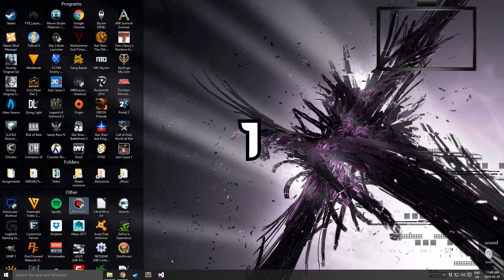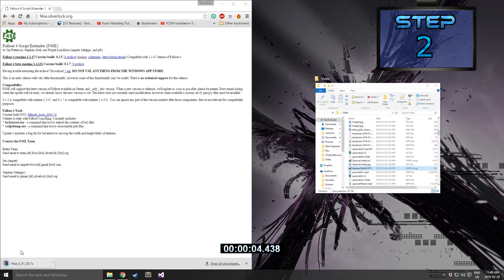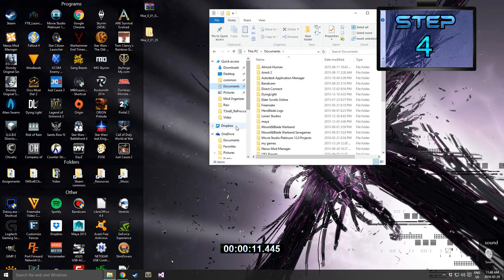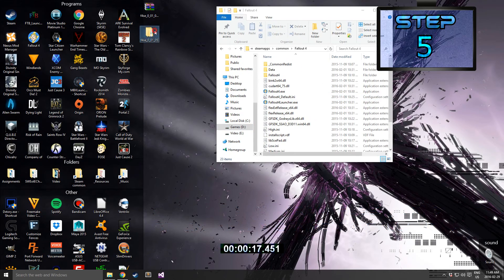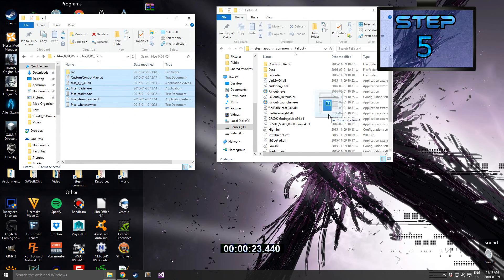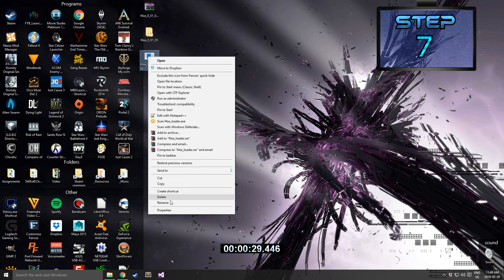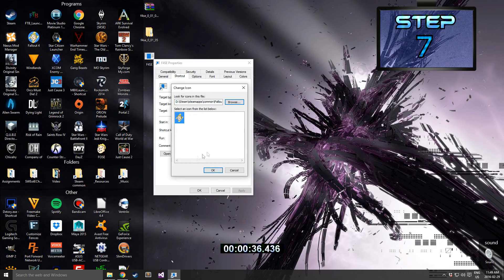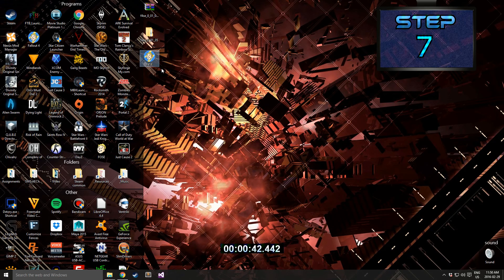Fallout 4: How to install F4SE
Welcome to the Fallout 4 Mod Showcase. In this series we look at the latest and greatest Fallout 4 Mods, tweaks and other things like that.